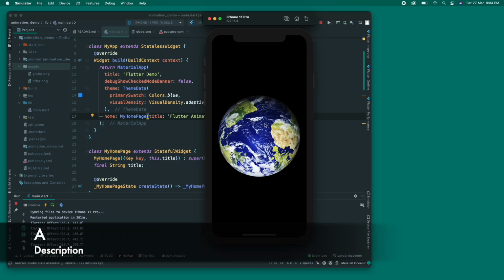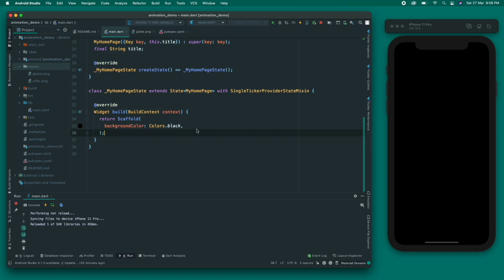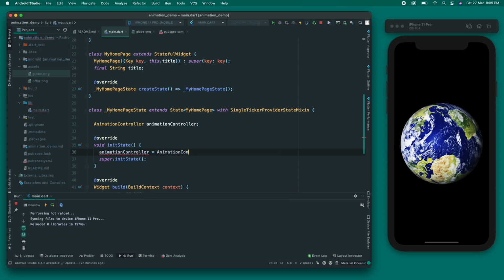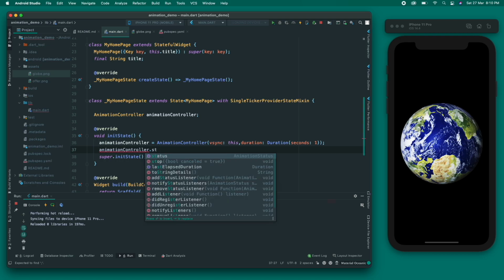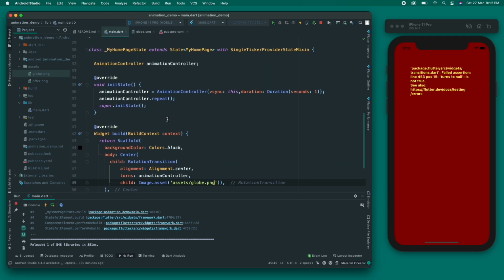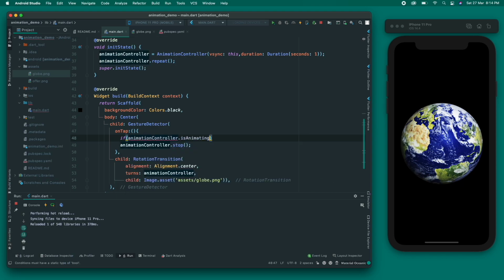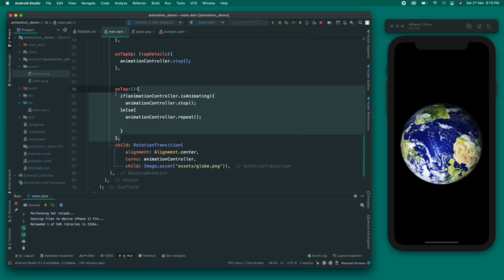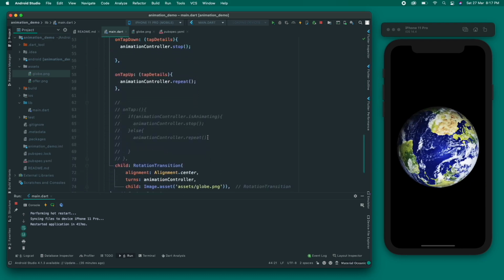Flutter UI |Flutter Animation Tutorial | Animation Controller | Flutter Tutorial for Beginners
The Growing Developer Website is out !!

We’re going to introduce you to animations in Flutter and cover how to build both simple and complex animations for your app. You don’t have to be an expert on animations or animation terminology to add animations to your app!

Add Animations to your Flutter App and master it. In this video we will learn about Flutter animations and Get a deep understanding of What is animation in Flutter and how does it work in Flutter. Make Amazing Flutter UI while adding animations.

Kick Start yourself with Animations in Flutter with our brand new Flutter Animations Series where we will learn about Tweens, TweenAnimationBuilder, AnimationController, AnimatedWidgets and much more.

Let's Engage ourselves with the capabilities of Flutter.

Firebase Tutorial